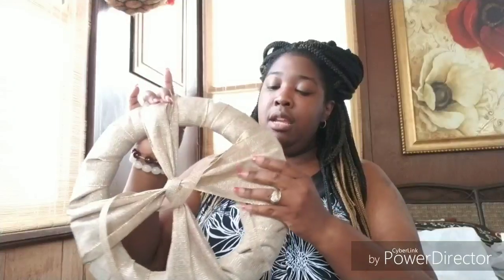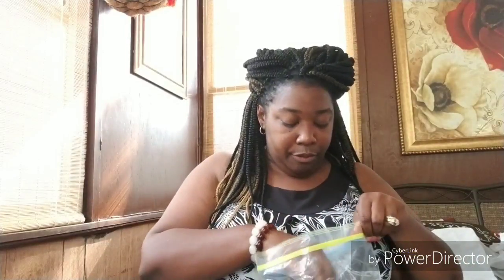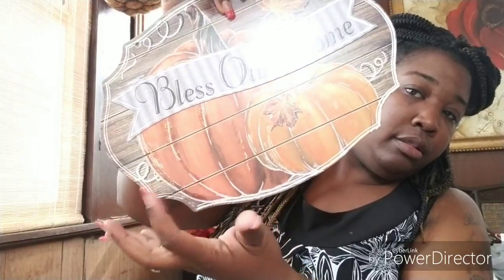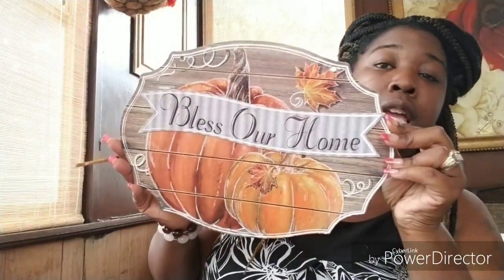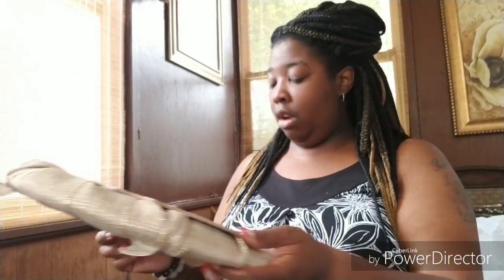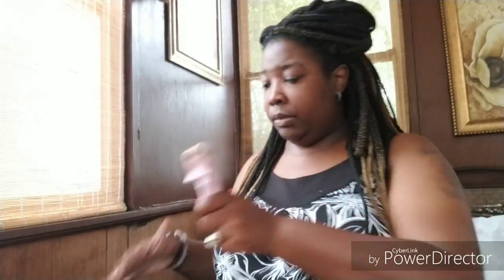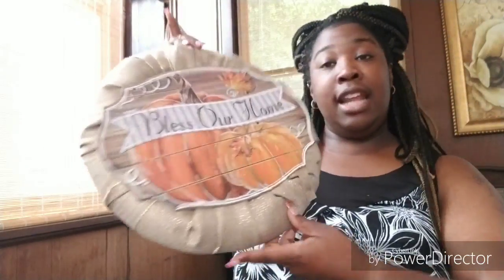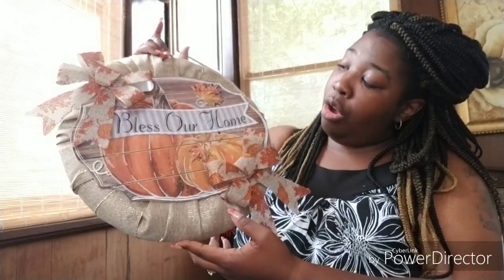Fall Wreath Diy 2018